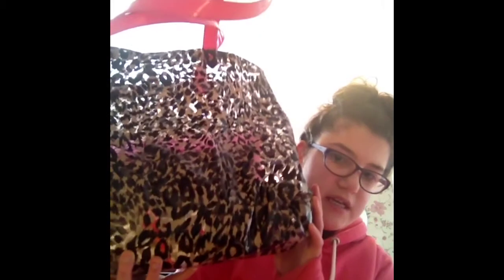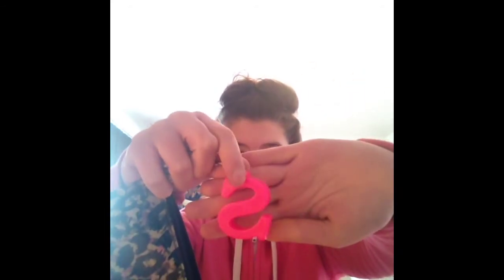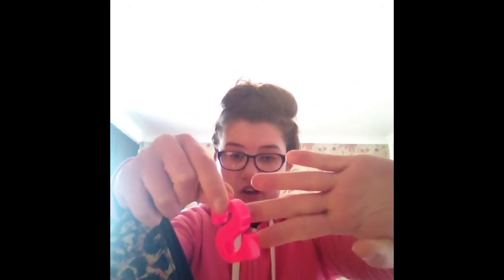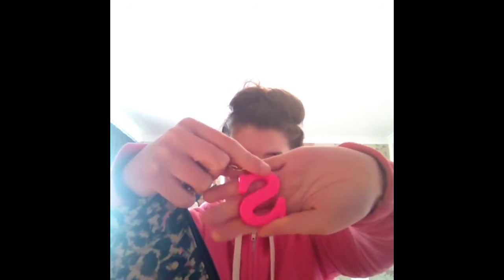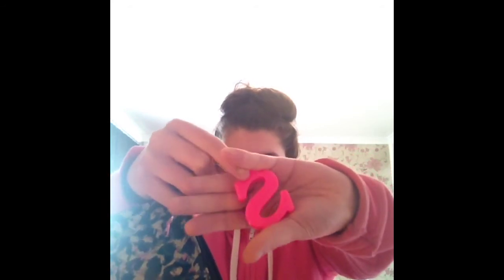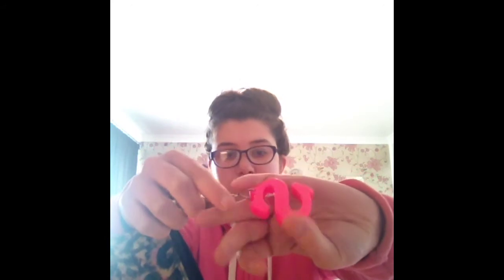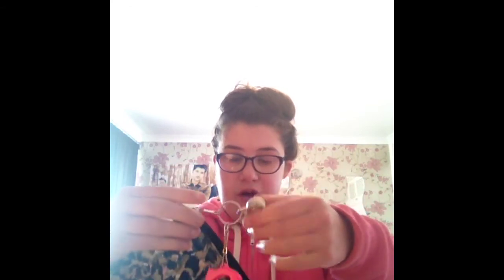What's in my drama bag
Drama
Makeup
Hair
Food